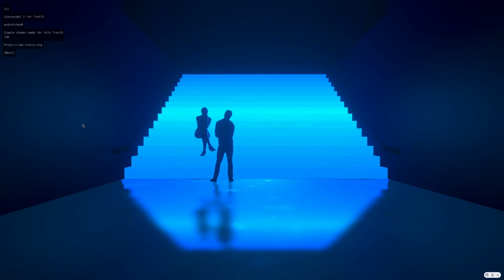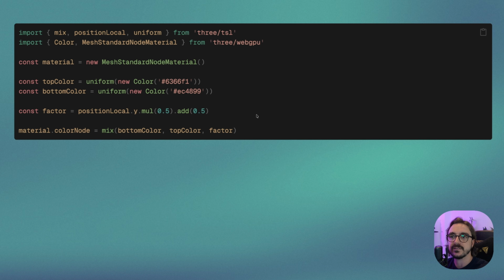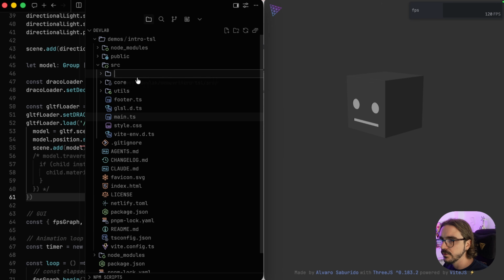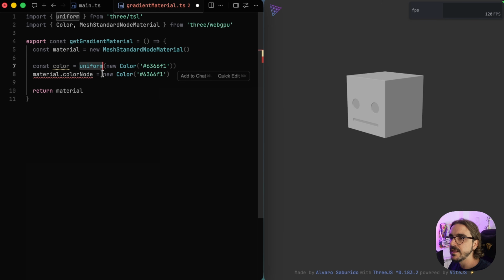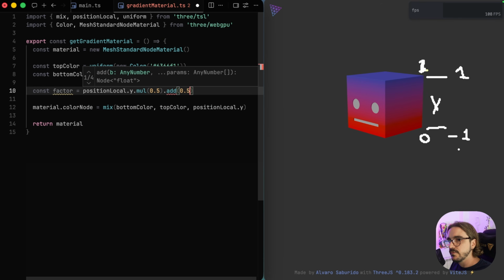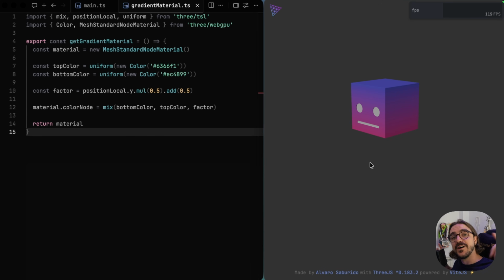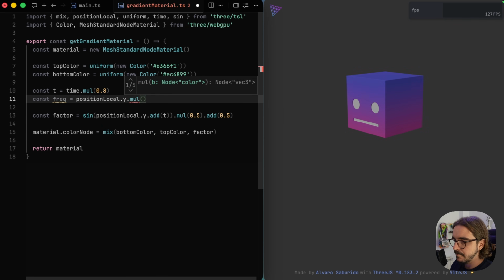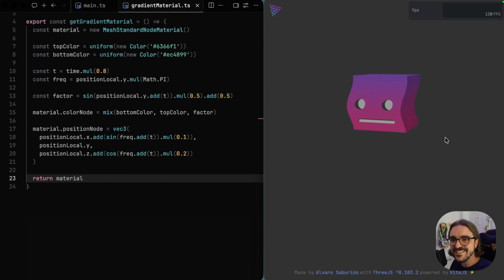Intro to Three.js Shading Language (TSL) – WebGPU shaders without GLSL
Shaders in Three.js without writing a single line of GLSL?

That's what TSL, the Three.js Shading Language on top of WebGPU makes possible. In this video I break down why string-based GLSL is so painful, then rebuild a gradient material as composable, type-safe TypeScript nodes. We animate it with the built-in time node, displace vertices on the GPU, and I show the 1:1 mapping between TSL and Blender's shader graph so the whole node model finally clicks.

00:00 - Intro
00:32 - Why GLSL hurts
02:49 - Project setup + Blender Cube model
05:01 - gradientMaterial.ts
06:41 - mix colors + factor
10:38 - Comparison with Blender Shader nodes
12:39 - Animating with the time node
14:50 - Animating the vertex shader (Wobble effect)
17:54 - 20% club